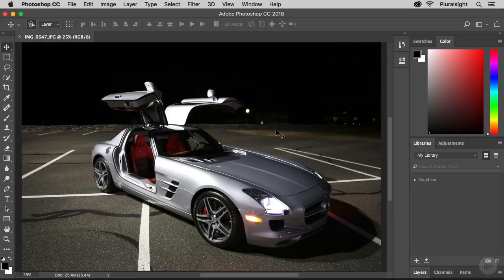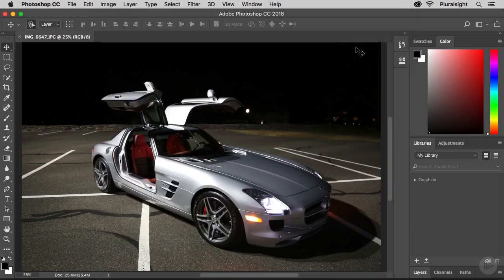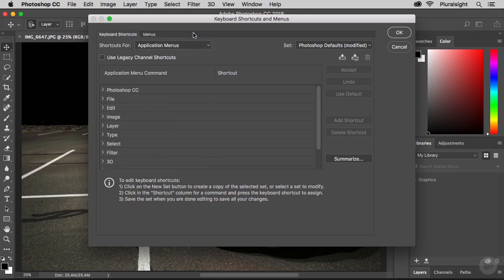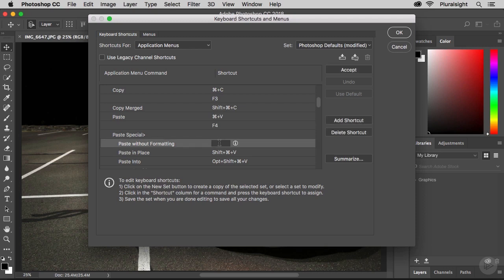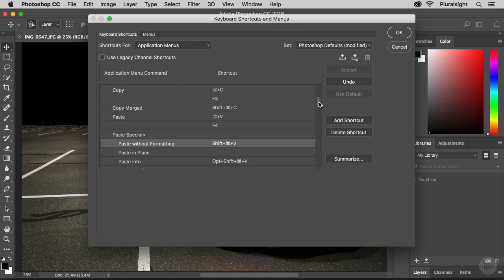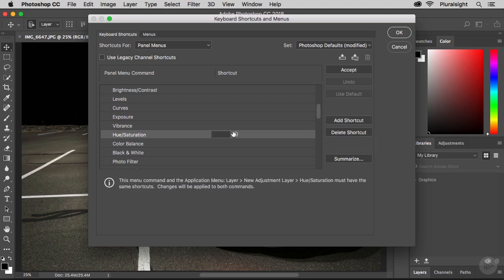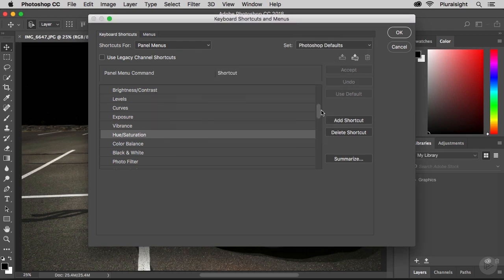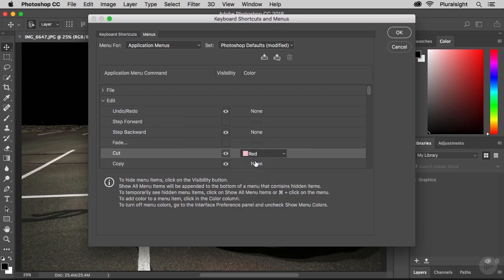Photoshop CC Tutorials 2020 || Class_07..[ Keyboard Shortcuts and Menu Commands]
Hi everyone welcomes our free premium tutorial series on Photoshop CC.
 you can learn all the tips and tricks from the series we will provide you in the future... it's completely free!!!.